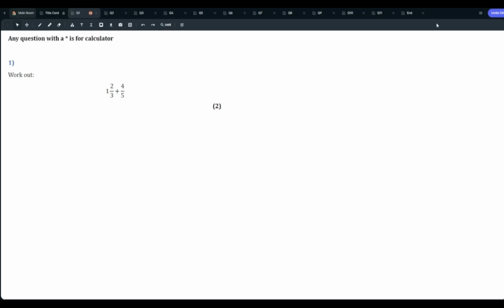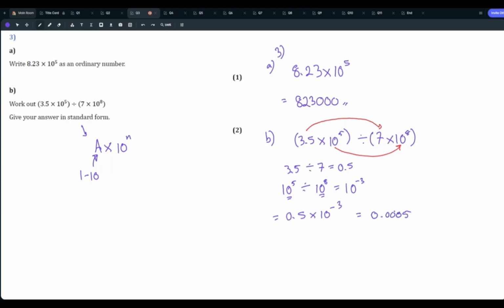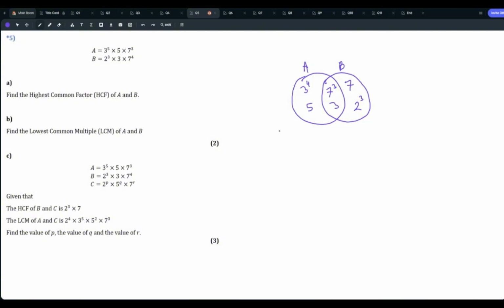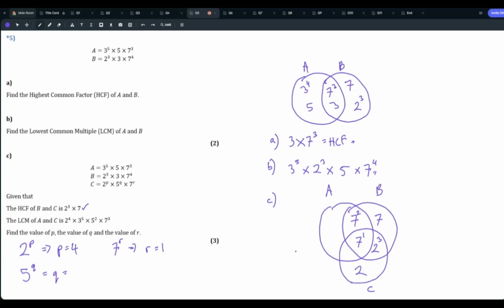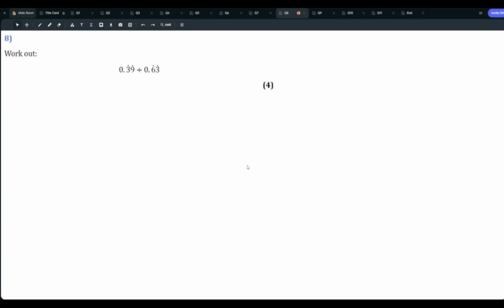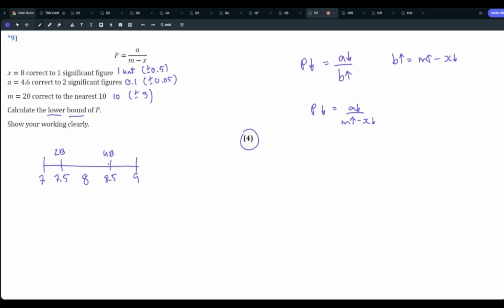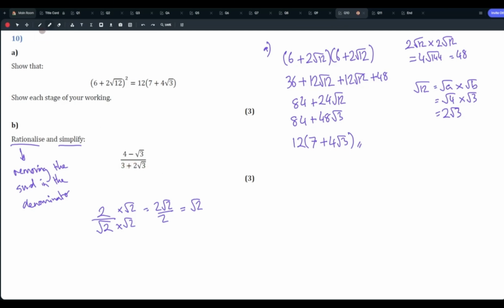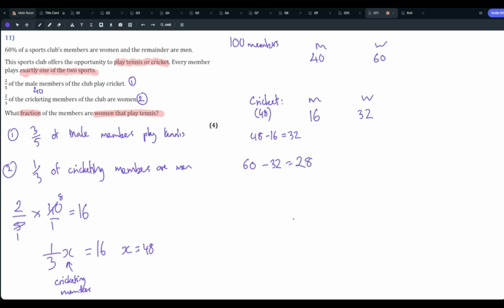Numbers & Operations GCSE Higher Revision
*Numbers & Operations*

This is part 1/6 for GCSE Revision that covers all topics for the whole syllabus. It is suitable mainly for Edexcel and AQA, however those that do iGCSE Edexcel, OCR & WJEC may find it helpful with the exclusion of some topics. While not intensive it is a quick revision guide for the topics that may come up in the exams whether it be summer exams or November retakes.

Questions with a * are for calculator use.

Timestamps:
00:00 Intro
00:43 Q1 Fractions
01:51 Q2 Multiplying & dividing with decimals
03:41 Q3 Standard form
05:51 Q4 Prime factors & multiples
09:00 Q5 LCM & HCF
15:57 Q6 Best buy
17:51 Q7 Recurring decimals
19:52 Q8 Dividing with recurring decimals
22:07 Q9 Bounds
27:05 Q10 Surds
31:40 Q11 Make your own value